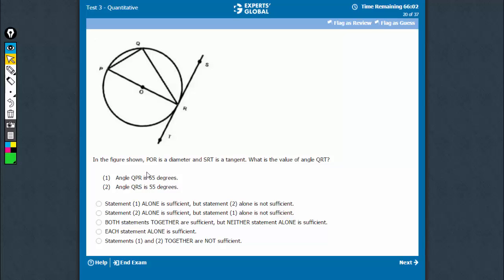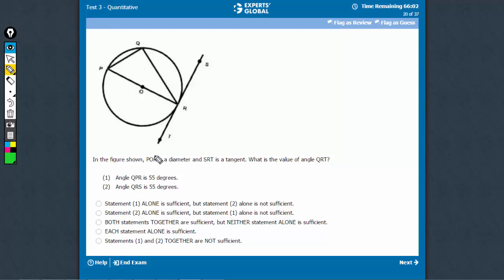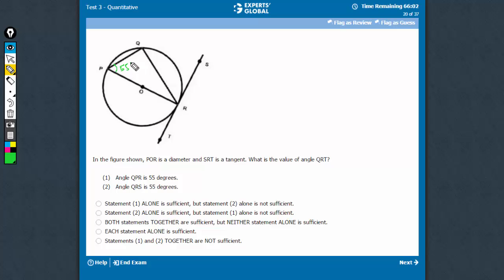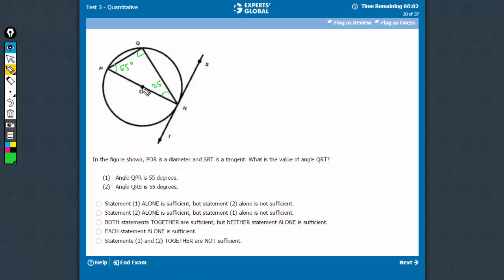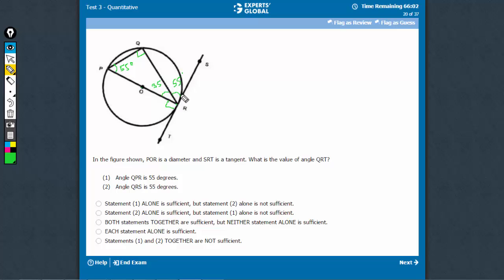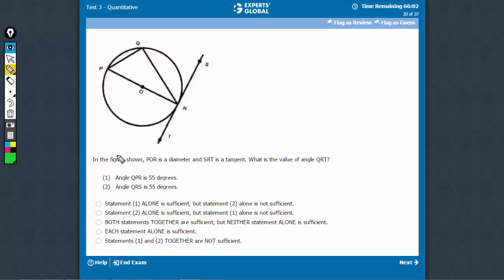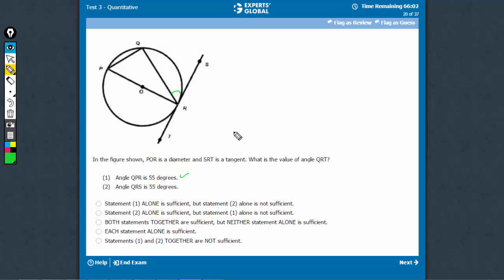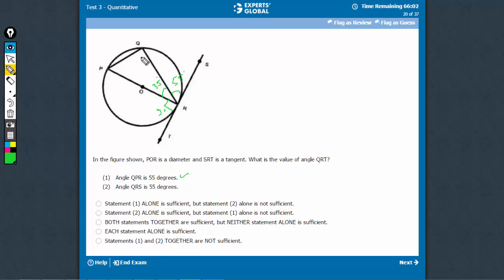In the figure shown, POR is a | Experts' Global GMAT Prep | KNKN9$